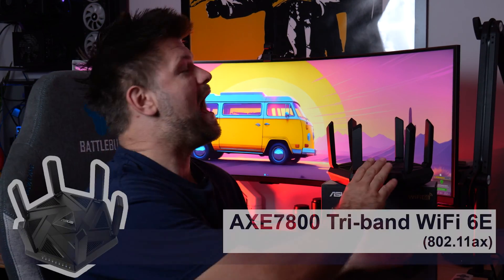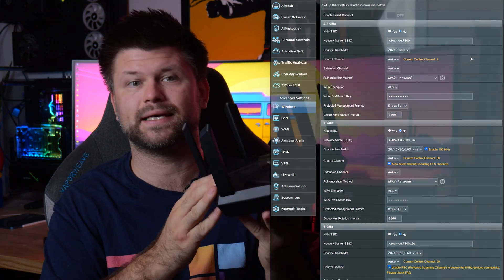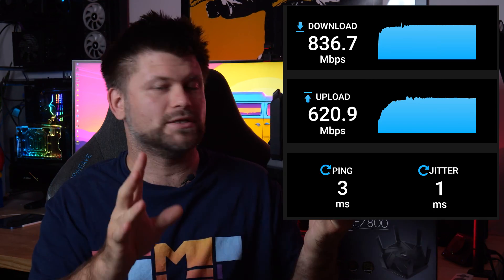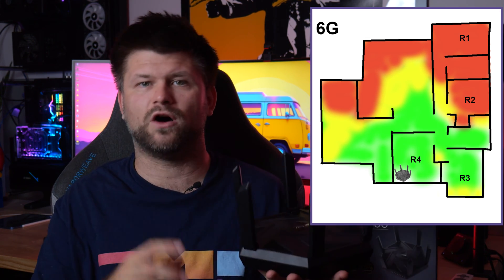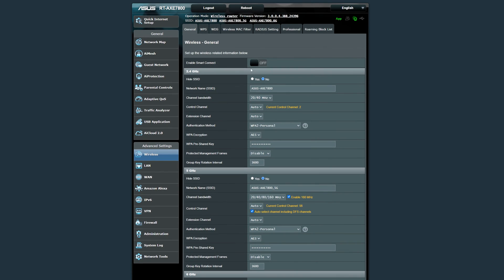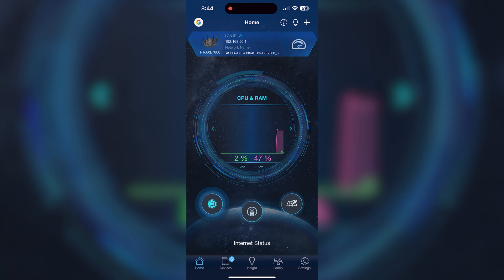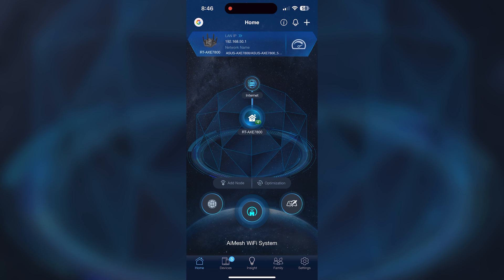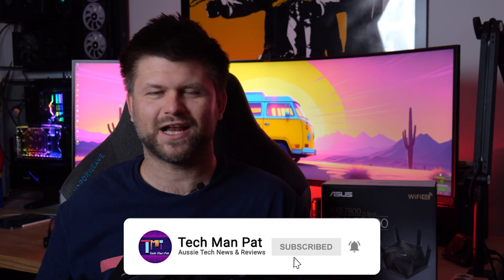ASUS AXE7800 Tri-band WiFi 6E Router Review | TechManPat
A safe and private connection between your device and the web that encrypts your personal data and online activities.